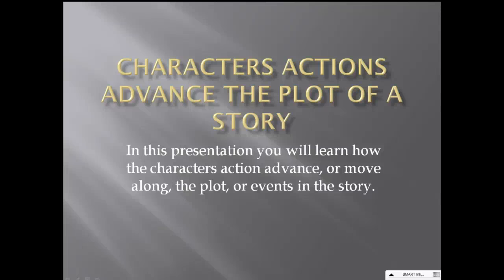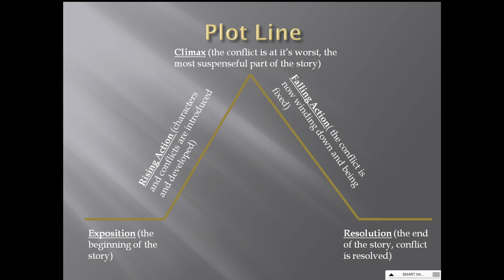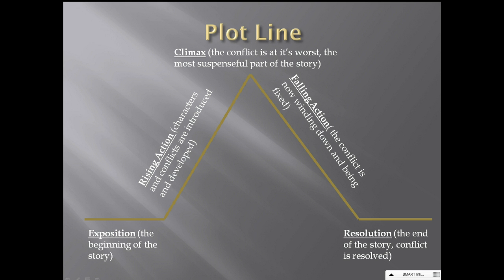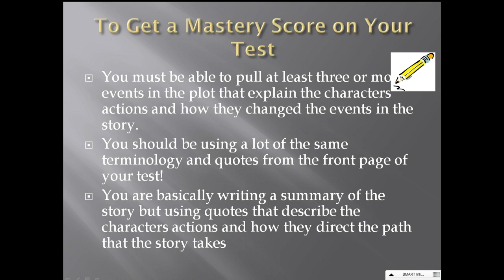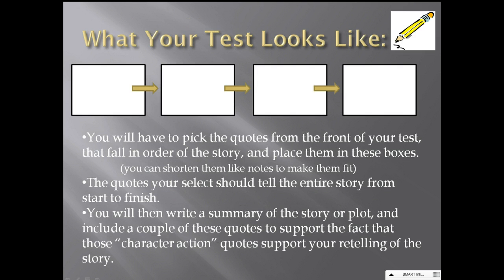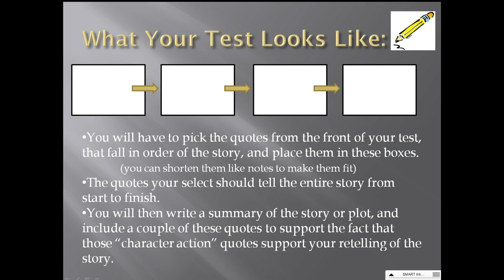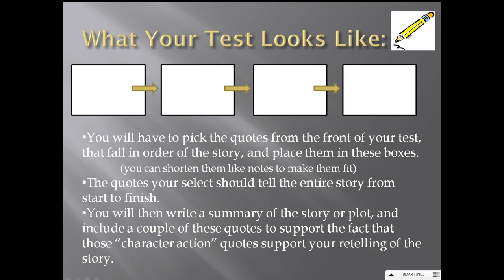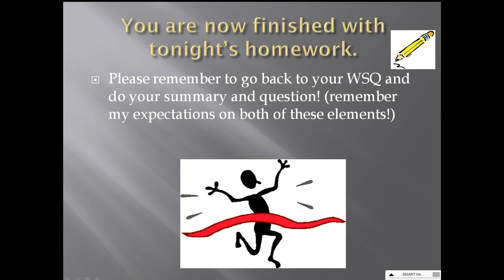Character Actions and Plot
Learn how the character's actions advance the the plot of the story.